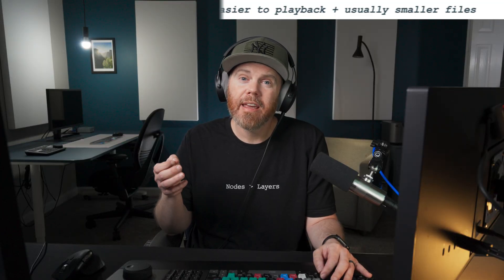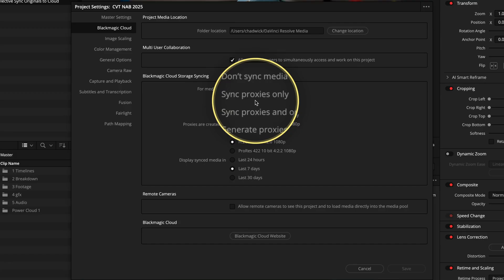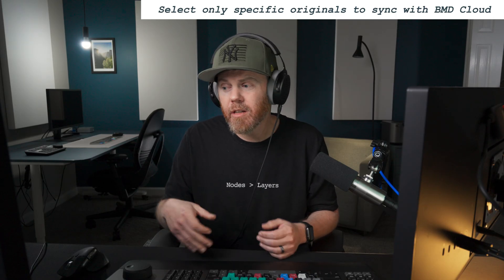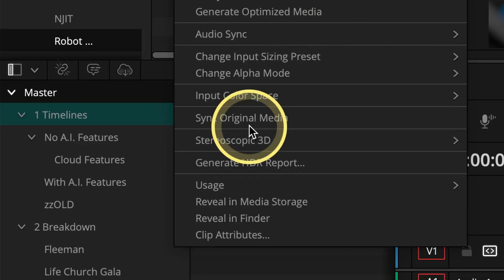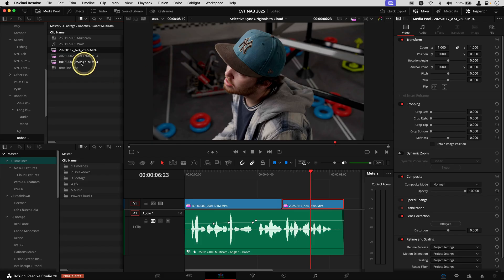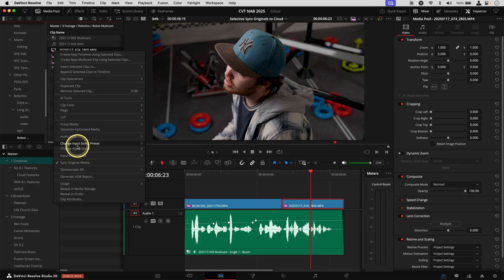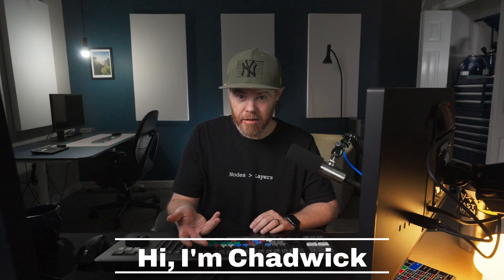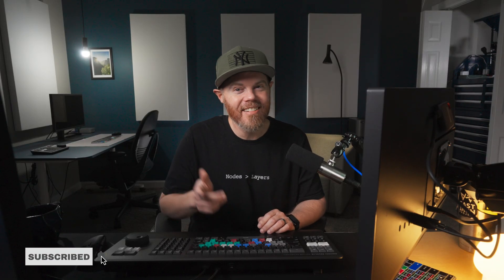Blackmagic Cloud Storage is Fixed!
DaVinci Resolve 20 with Blackmagic Cloud storage can now sync selective camera originals in a proxy-only cloud project! Learn how to sync selective, full-resolution originals.

00:00 - Blackmagic Cloud Storage is Fixed
00:53 - Sync Original Media
01:17 - Future Cloud Feature Request